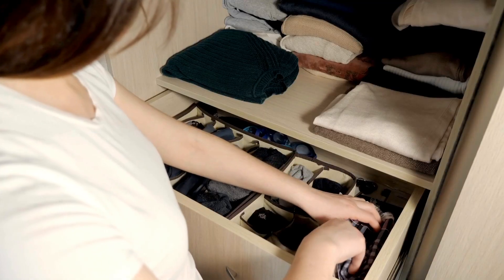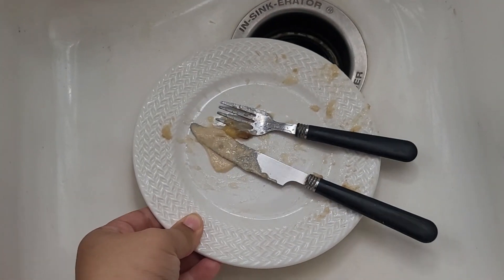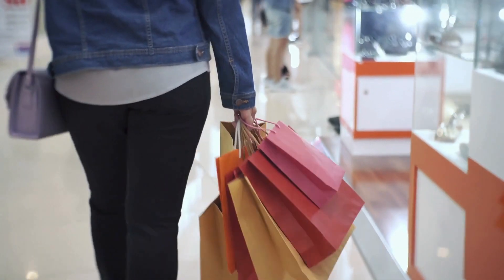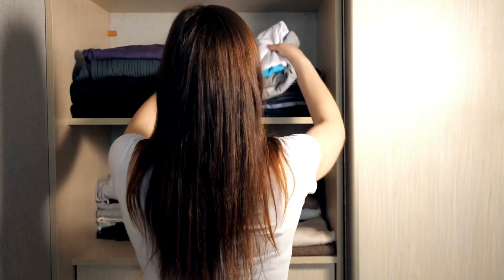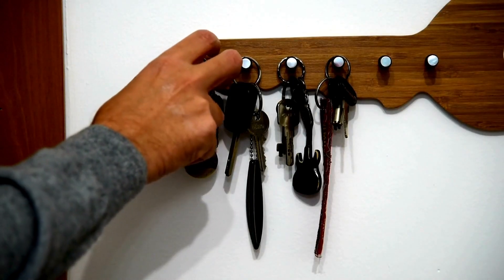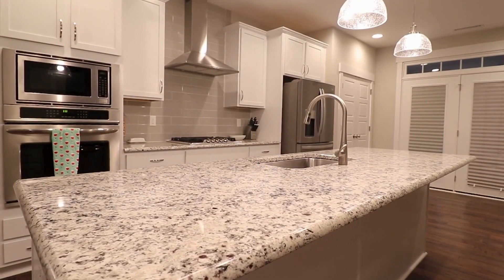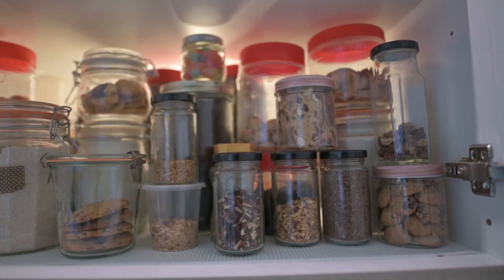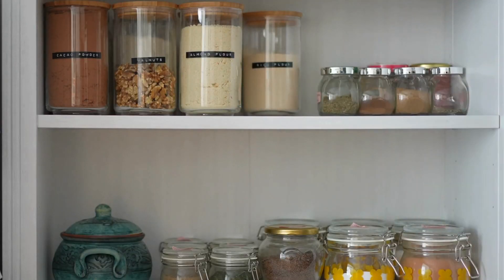4 Tidy Habits for a Forever Clean and Tidy Home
Say goodbye to clutter and hello to a tidy home forever!
In this video, learn the top tips for keeping your home organized and clutter-free for the long term.

Say goodbye to the stress and mess and hello to a tidy and peaceful living space. Watch now for the 4 steps to forever tidy home. Here are my tried and proven top ultimate tidy home tips!

Decluttering Video -

GET READY FOR PRODUCTIVITY !!!

BRAND NEW: The Ultimate Go-Getter's Tool Kit

GET THE NEW 2024 Planners-

Find The Fun 2024: Quarterly, Monthly and Weekly Planner Paperback

Find the Fun: Yearly and Monthly Planner

Faith + Works 2024 Planner: Yearly, Monthly and Weekly Organizer - Small

Faith + Works 2024 Planner: Large Yearly, Monthly and Weekly Organizer

Digital Version

Glass water bottle:

Get my children's book:

Jesus Loves You, Everyone

By God's grace I now have a Christian Etsy shop but please friends you know the rules only shop if its within your budget to do so:

Get the 18$ productivity planners-

Have some more fun at She Builds Her Home Blog
Shop the Video (Only if Your Budget allows)

Fetch Rewards - CODE DUFCY FOR 2000 POINTS See you there!

Music Licensed by Wevideo used with permission.